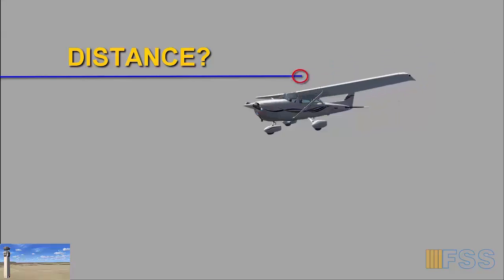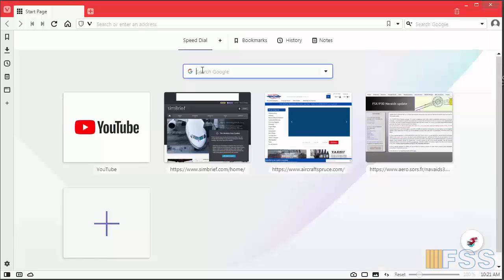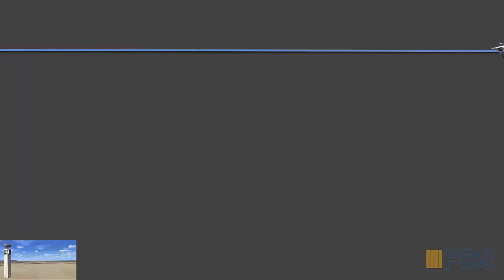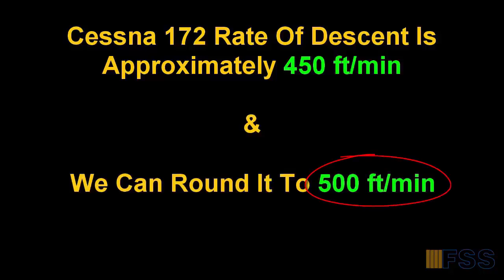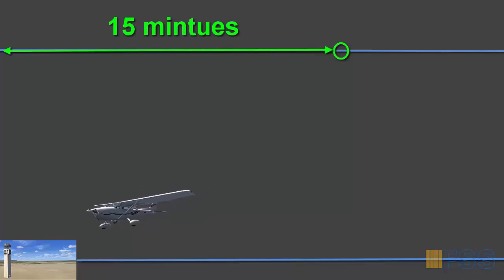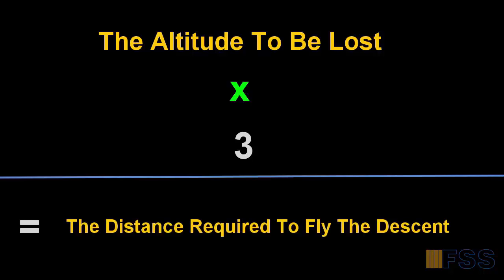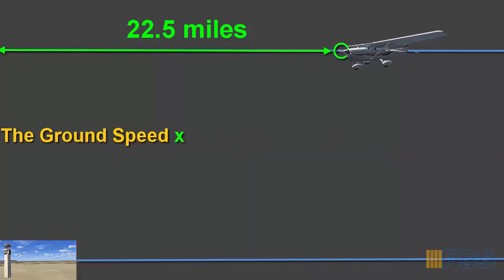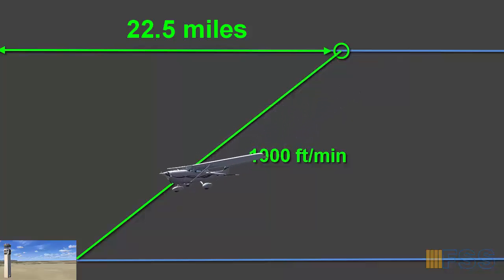How Does Pilot Know When To Descend And Is There A Simplest Method?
In this video i will discuss How To Calculate The Top Of Descent Using 2 Simple Methods
I Always Prefer.